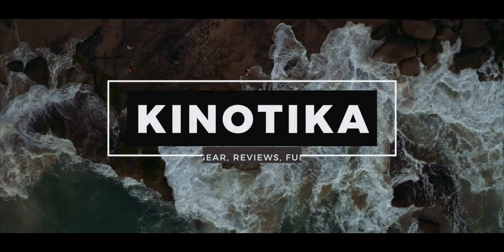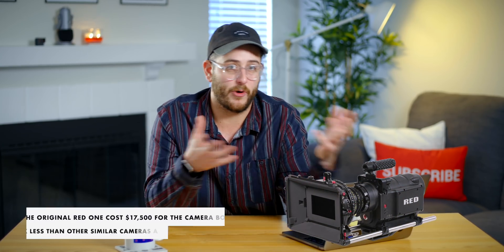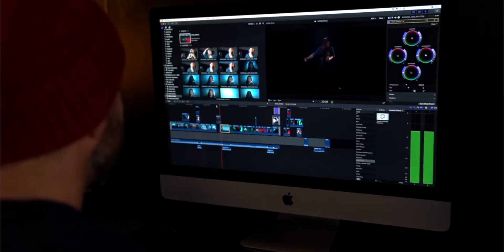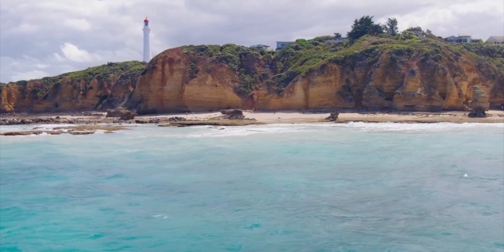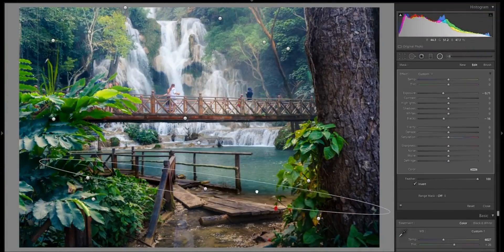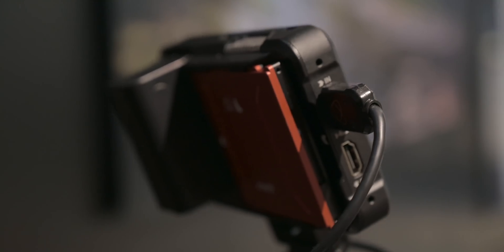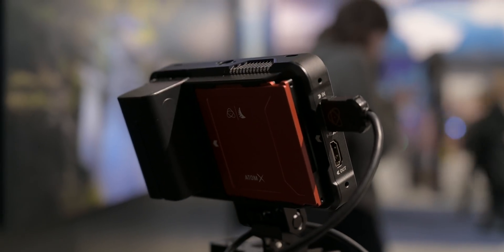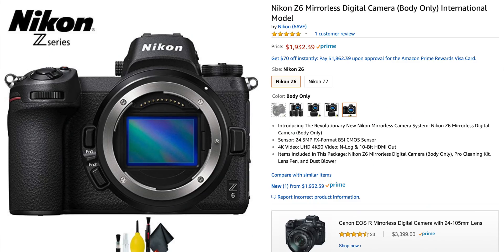RAW VIDEO for the MASSES! Atomos Ninja V + Nikon Z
We loved meeting with Jeromy Young from Atomos to discuss the big news they announced at CES this year. We finally have RAW FOR THE MASSES! For well under $5k you can have a pro video camera that can shoot RAW VIDEO that will be easy to use. Check out this video to hear a bit of history on raw video and to hear our discussion with Jeromy!